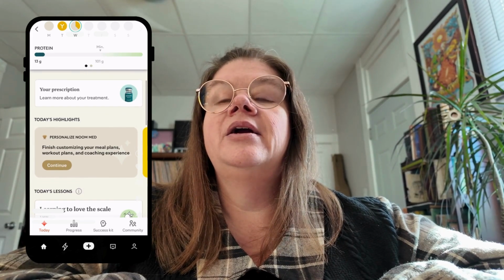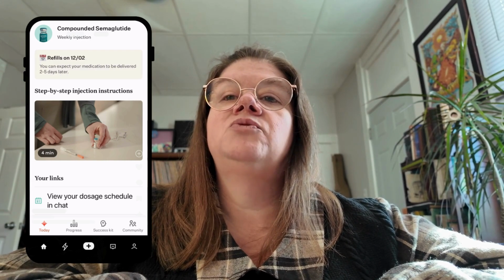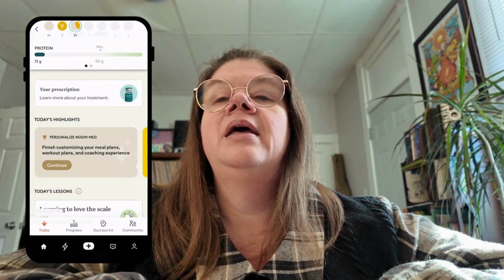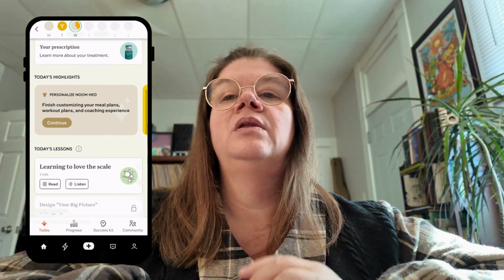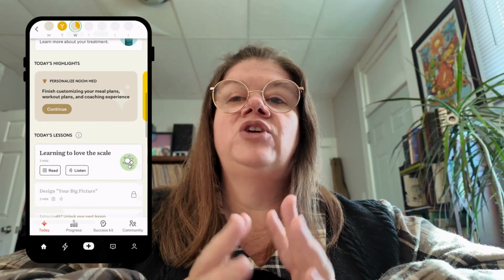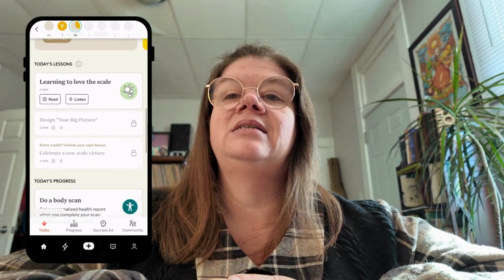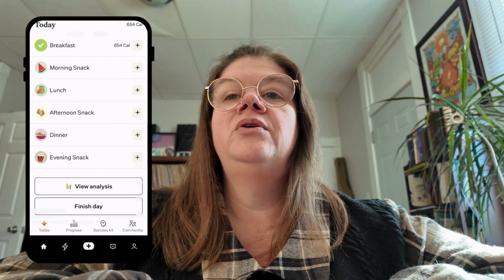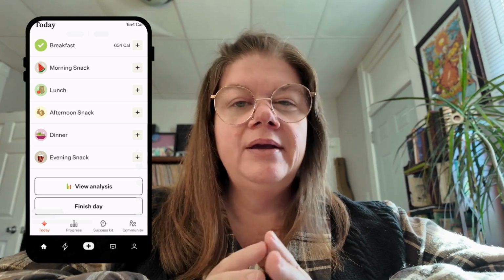Noom GLP-1 Week One Update and App Introduction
We made it one week!

Today I thought it would be fun to share my one week progress and show you some of the app features that are included in my Noom GLP-1 Semaglutide weight loss plan.

Over all so far I am feeling optimistic of the switch to Noom and I look forward to sharing this experience with you all.